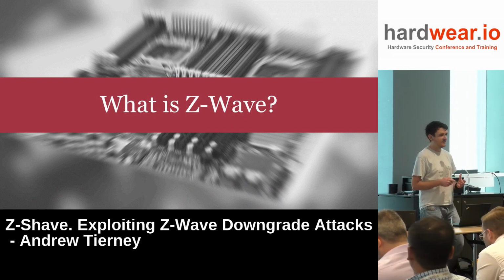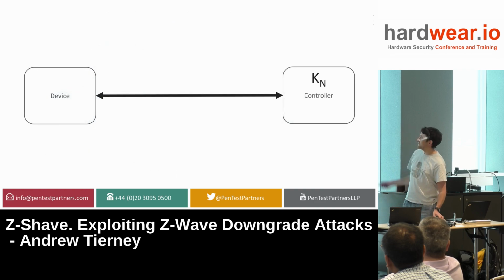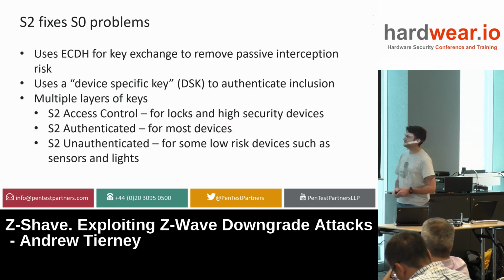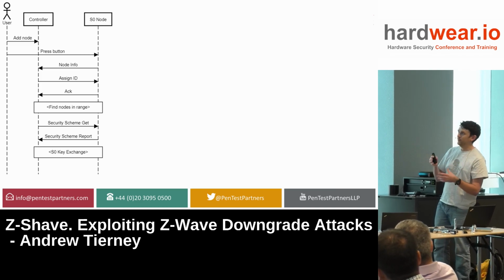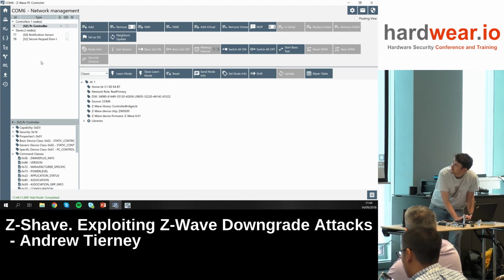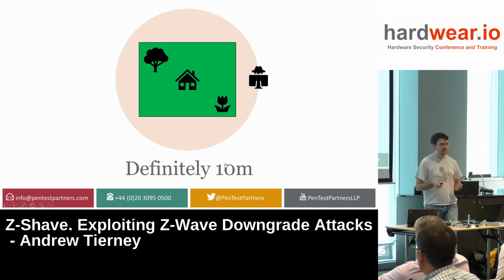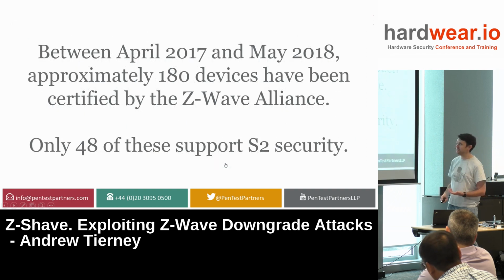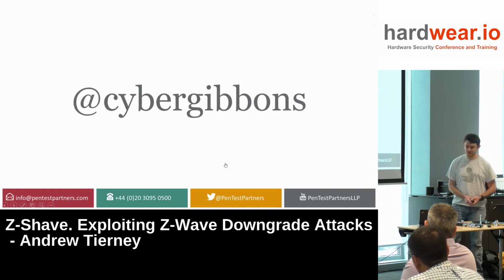Hardwear.io 2018: Z-Shave. Exploiting Z-Wave Downgrade Attacks by Andrew Tierney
There is very little publicly available on working with Z-Wave technology. We will be presenting the tools that can be used to examine how Z-Wave works and explain the security and encryption it uses. Through this journey, we will see how it became apparent that the new Z-Wave security standard - S2 - allows a trivial downgrade the older, vulnerable S0 standard. This allows us to intercept keys and command any device on the network. We will also present a critique of the Z-Wave standard, highlighting important differences between marketing and reality, leading to the weakening of security for users of the system.